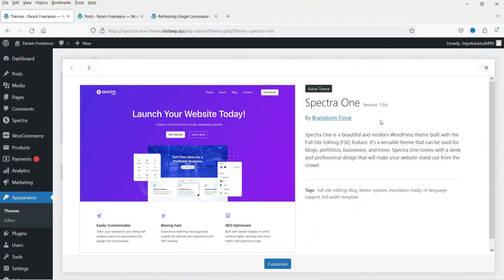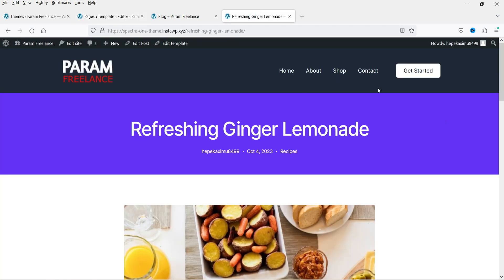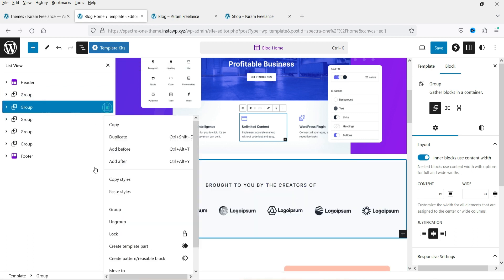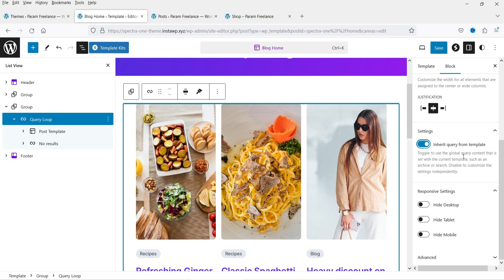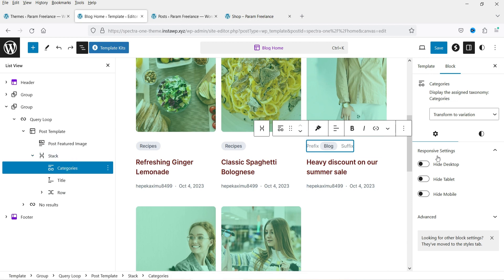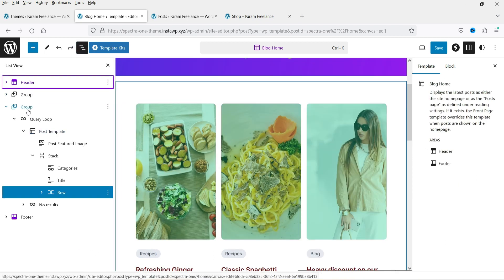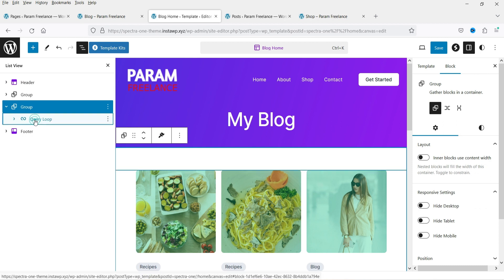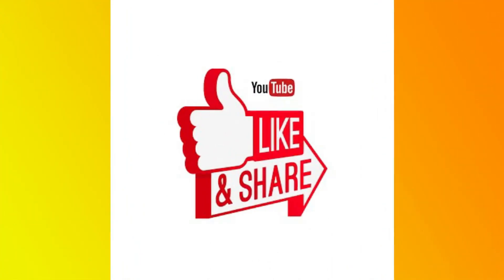How To Customize Blog Page in Spectra One Theme | Spectra One Theme Customization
In this video, I will show you How To Customize Blog Page in Spectra One Theme. Spectra One theme customization is very easy but you will need to play with the settings a lot as compared to other themes. The block editor customization is a bit hard when it comes to add blocks in row or group.

👉 Topics covered in this video:
✅ blog Page customization
✅ spectra one theme blog page
✅ Spectra one blog page
✅ how to customize blog page in spectra one
✅ how to customize spectra one theme
✅ Spectra one theme customization

👉 Spectra One theme – Key Features and Benefits
✅ Block Styling
✅ Attractive patterns
✅ Sidebar support
✅ Hide the header and footer
✅ Hide the page title
✅ Sticky and transparent header
✅ Responsive controls

I hope that you will like this video on How To Customize Blog Page in Spectra One Theme | Spectra One Theme Customization.